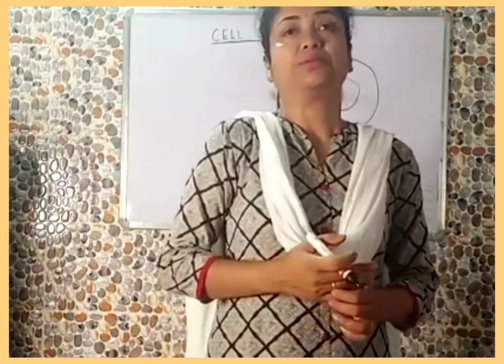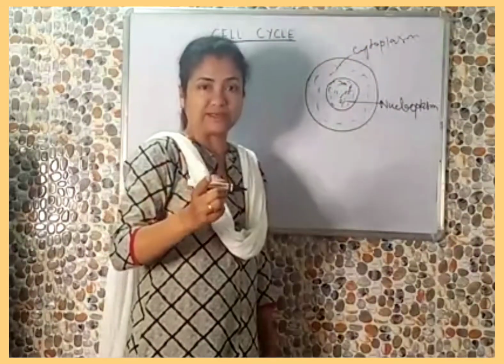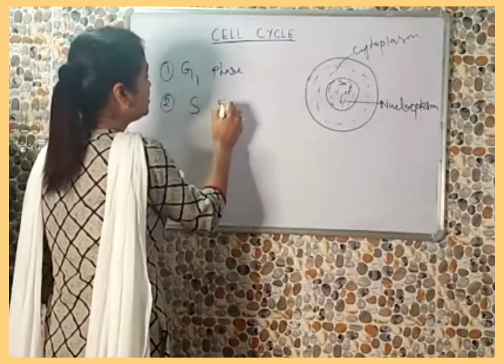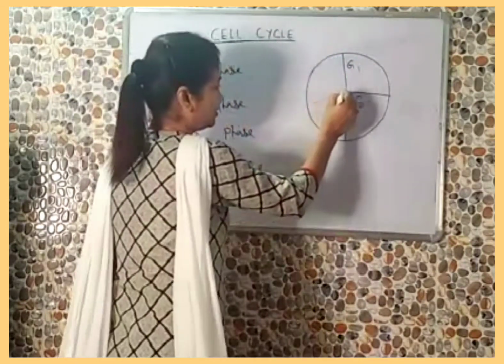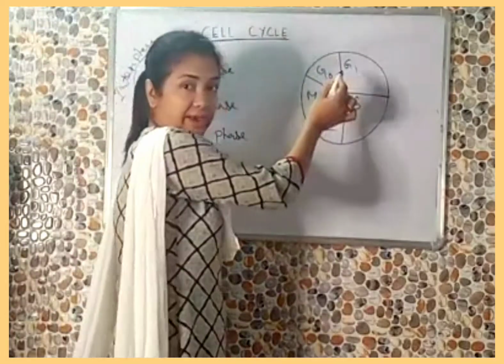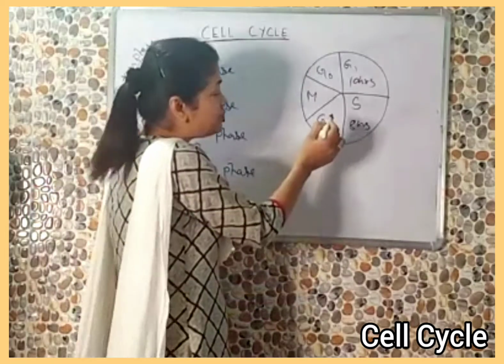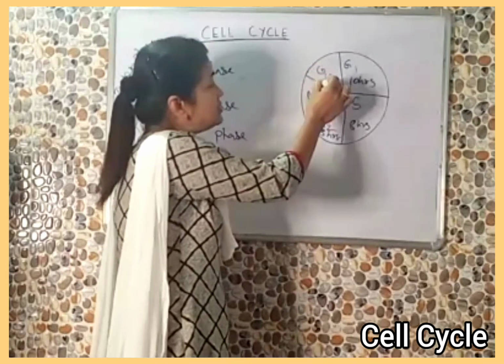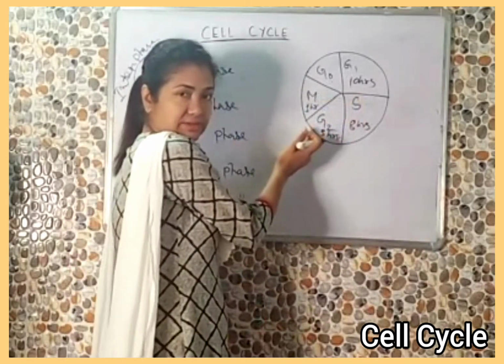Cell Cycle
Cell Division is initiated by Cell Cycle